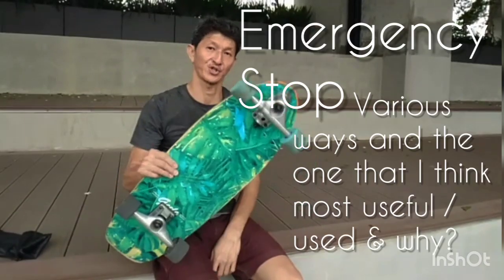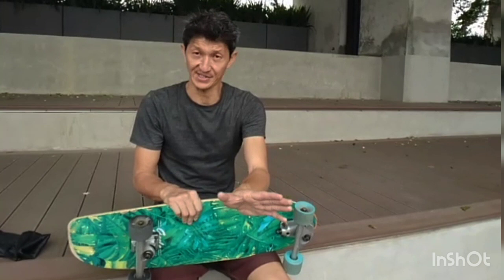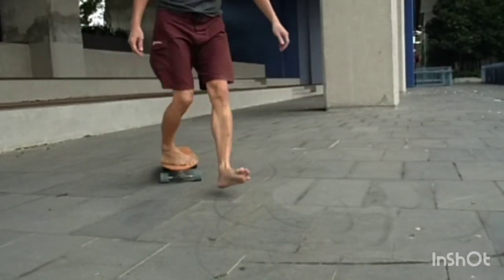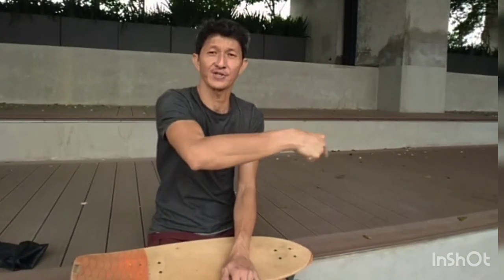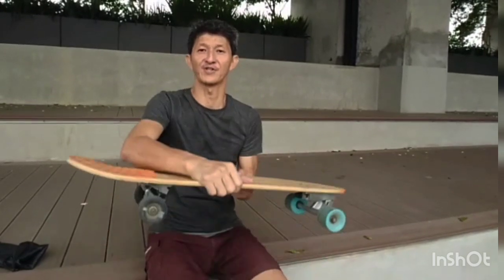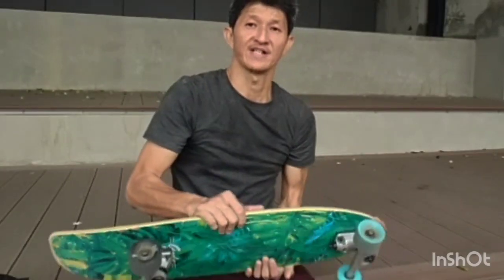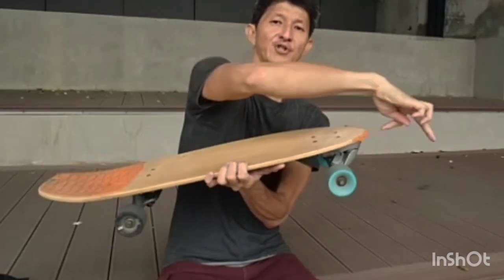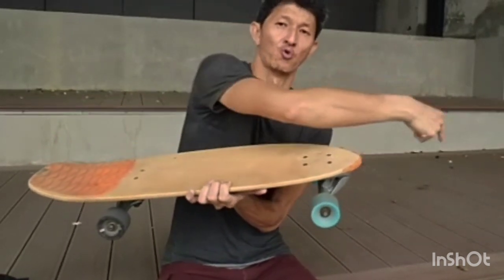Surfskate: how to (Emergency) STOP - various ways & one simplest but good to train reflex for future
Now you can ride the board, and you need to stop. There are various ways to stop the board, choose one that you don't have to think how to do first, because if it happens suddenly, you can't think but react.

Once you know you can stop confidently on certain speed, then slowly explore other stopping methods, as some stops lead to very fun and advanced skills in future.

It is easy to say, as always, and in the internet world today, it is never lacking of information. Build your logic, pick what is good to you - go and ride it! Take care.

Ah Gan
Dive Surf Yoga instructor